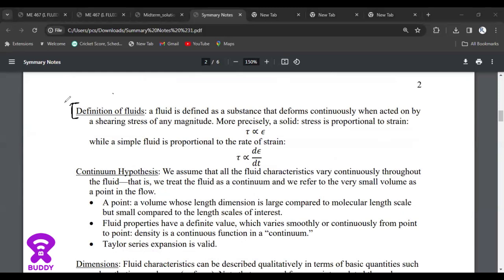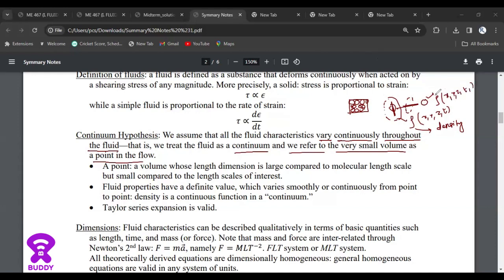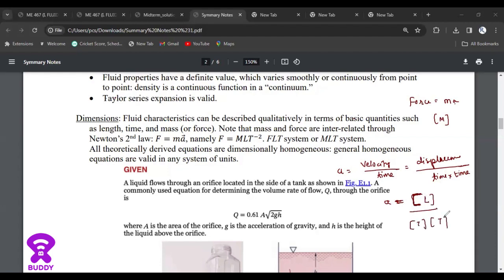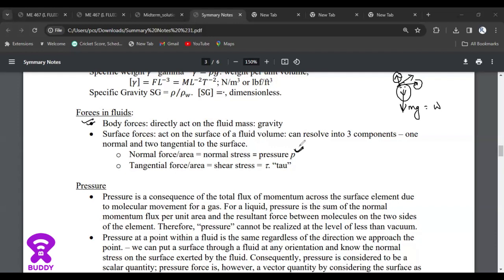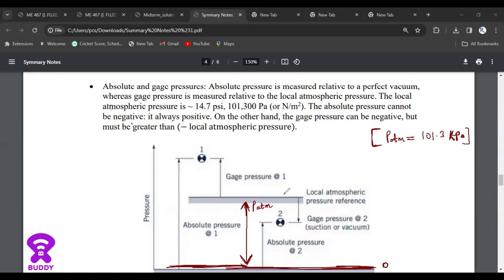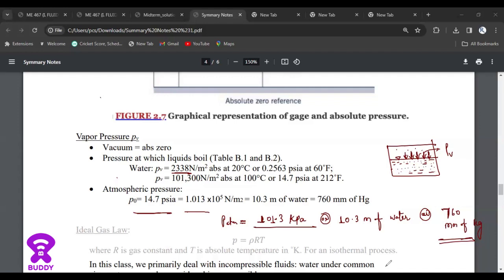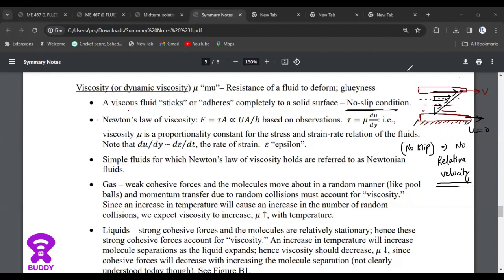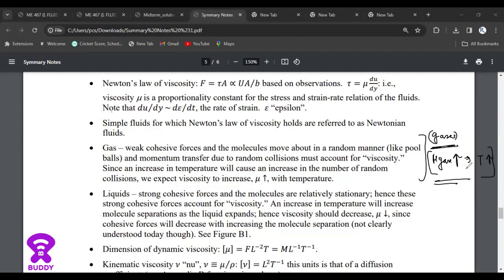Fluid Mechanics Basics | Pressure, Viscosity & Forces in Fluids | ExpertBuddy Mechanical Engineering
🔧 Master Fluid Mechanics with ExpertBuddy! 🚀

In this exclusive 1:1 tutoring session by ExpertBuddy, we cover the fundamentals of Fluid Mechanics, essential for Mechanical Engineering students. Topics include:
✅ Fluids – Understanding liquid and gas behavior
✅ Continuum Hypothesis – The foundation of fluid mechanics
✅ Dimensions & Fluid Properties – Density, viscosity, surface tension, and more
✅ Forces in Fluids – Hydrostatic and dynamic forces explained
✅ Pressure & Viscosity – Essential concepts for engineering applications

📌 Ideal for engineering students, exam preparation, and those looking to strengthen their understanding of fluid mechanics.